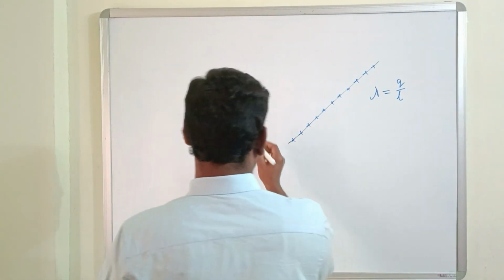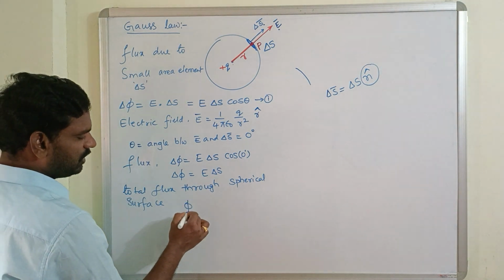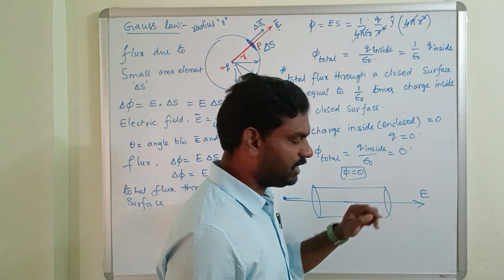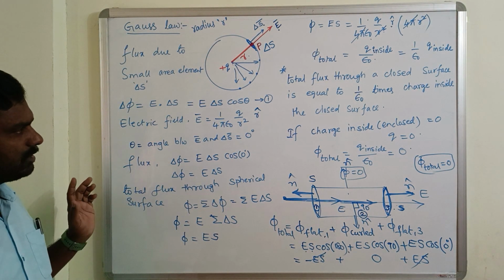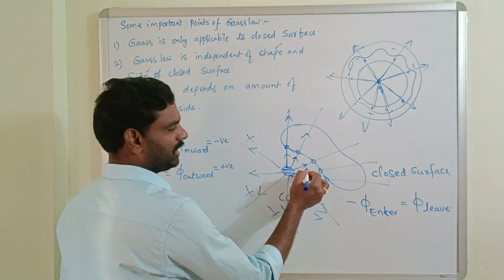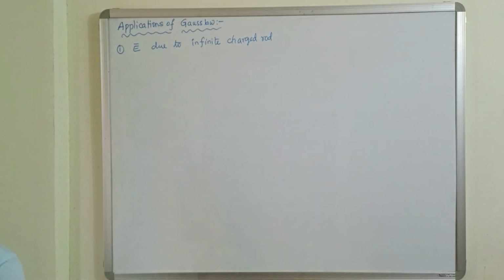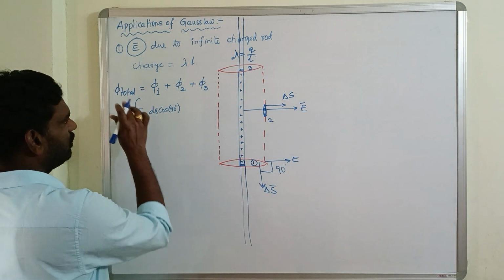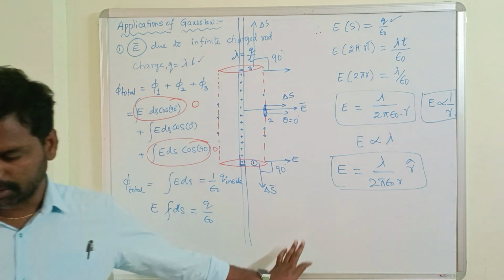Electric charges and fields| lecture-8 | Gauss law& applications | IIT, NEET physics | EAMCET.